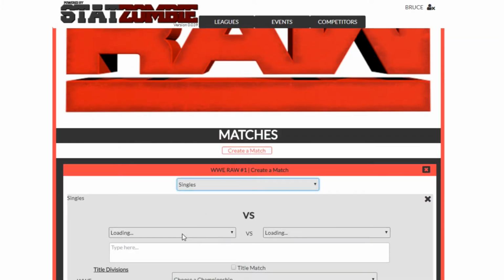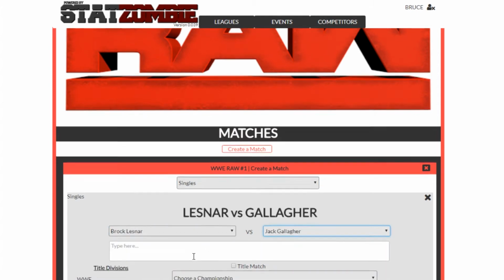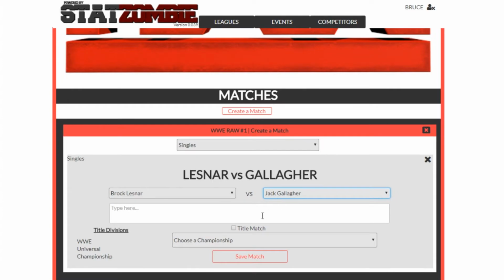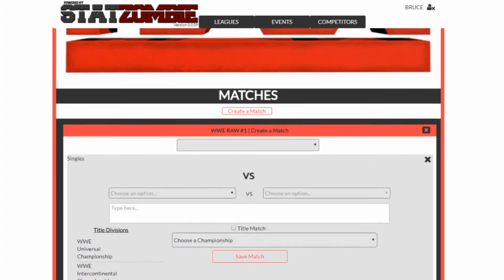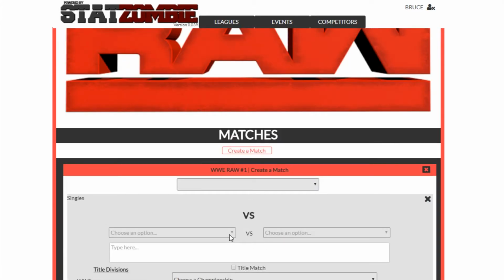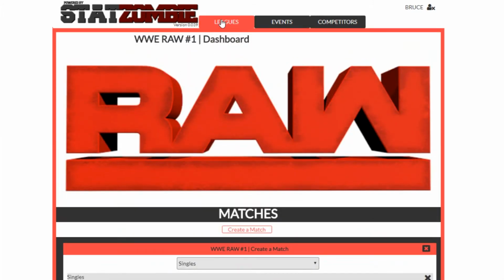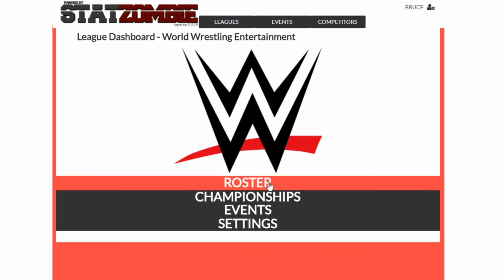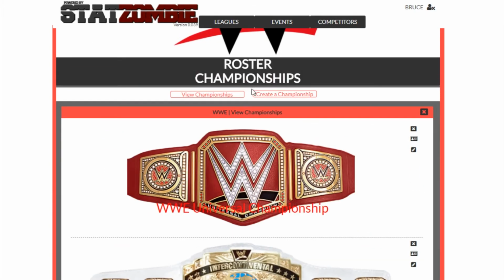StatZombie DEMO - Part 3: Setting Up Our First Event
In this StatZombie Demo Video, we go into how to set-up the first Event in the league, also covers Championships and why it's important to set them up and assign their rosters before setting up events and matches.